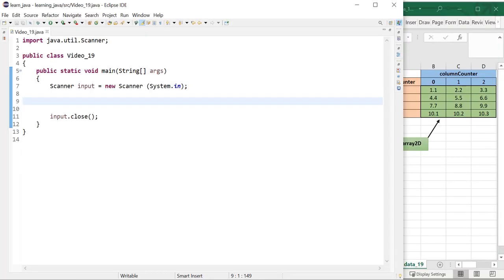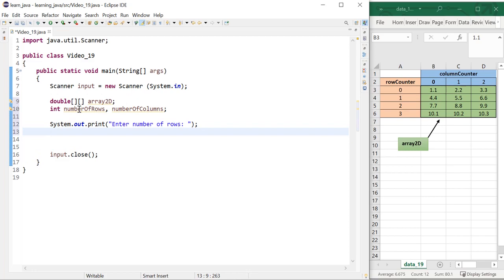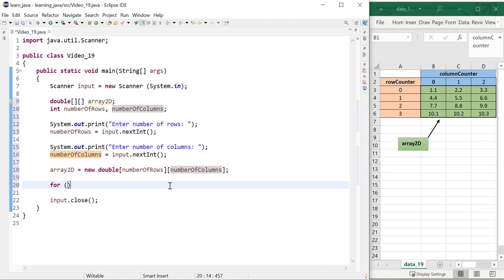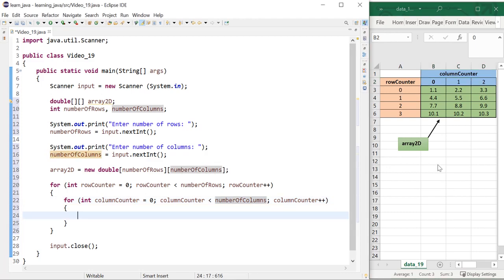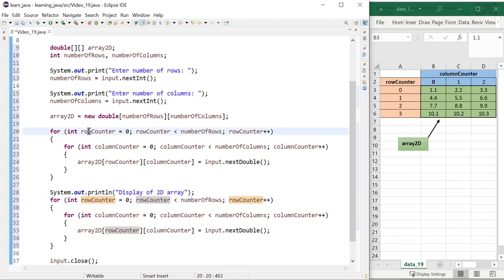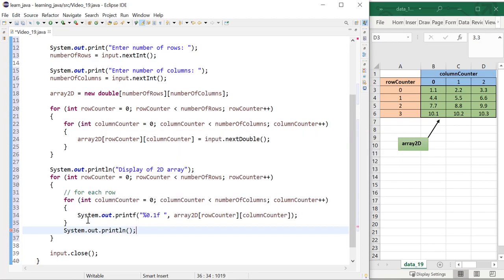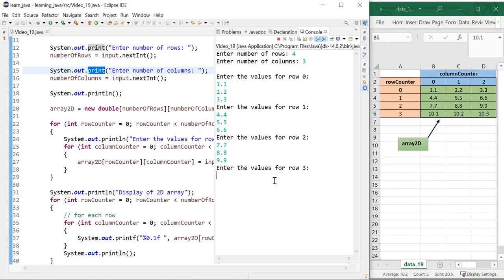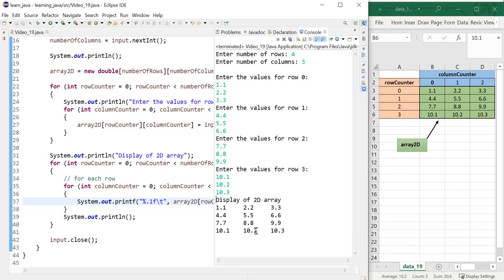Java 19: 2-dimensional (2D) arrays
In this video, we will create a 2-dimensional (2D) array of doubles, ask the user to enter their values, and print the 2D array.